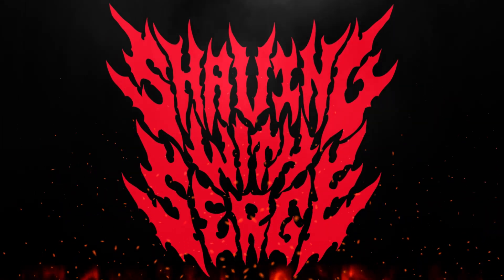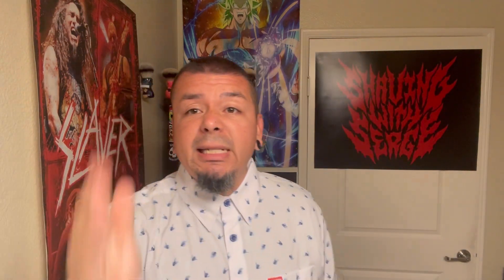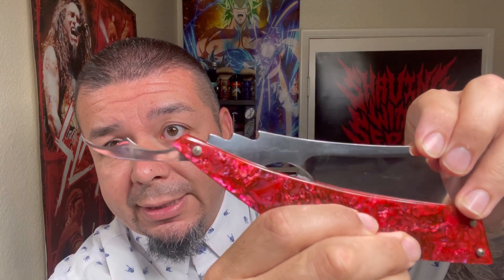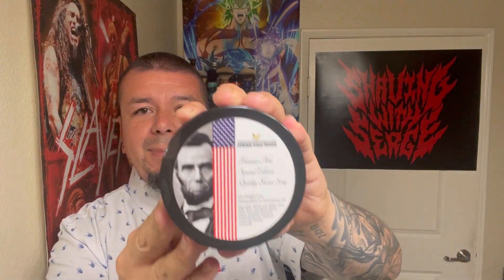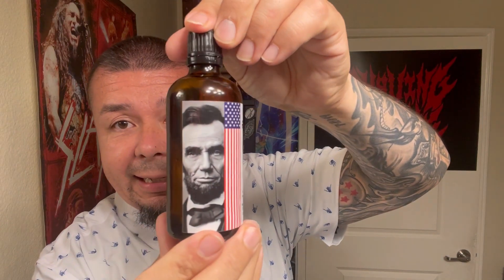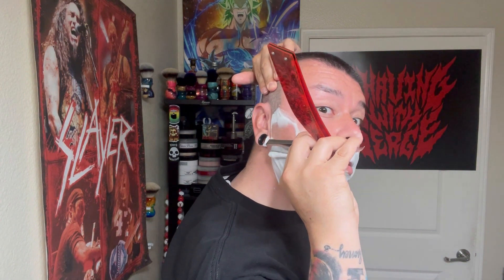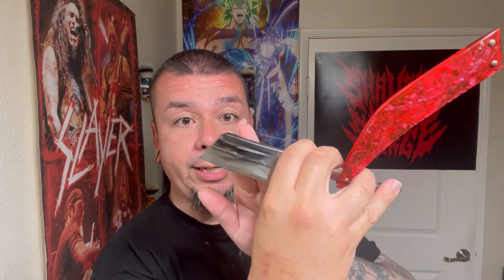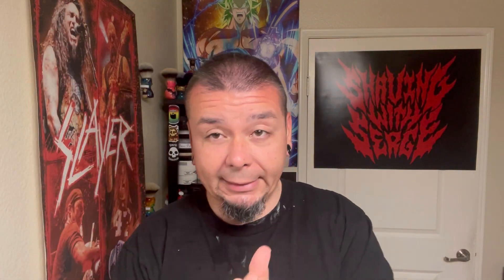First shave with my new 13/8 razor “The Slayer” featuring Honest Abe from Strike Gold Shave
Shave of the day!
Soap/splash: Honest Abe from Strike Gold Shave
Brush/stands: Dark Sanctum
Bowl: Sawdust Creations
Razor: 13/8 Razor from KM Razor Designs